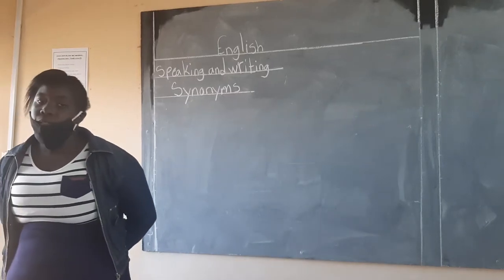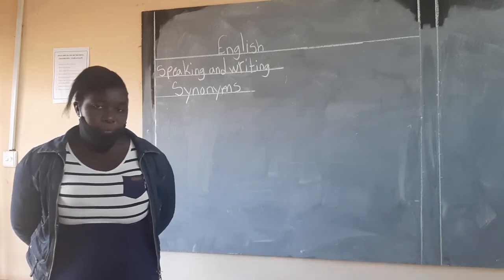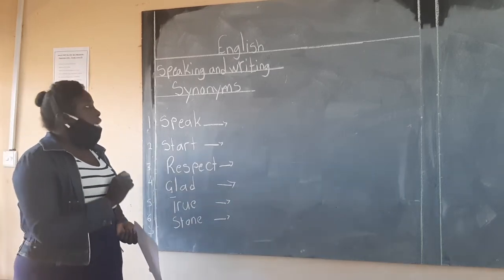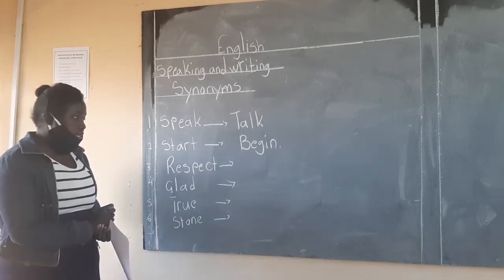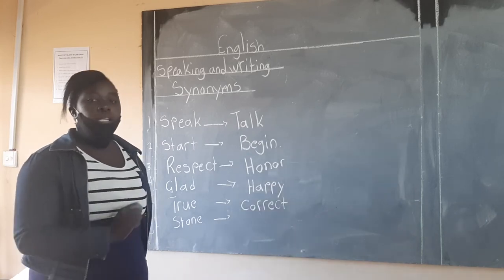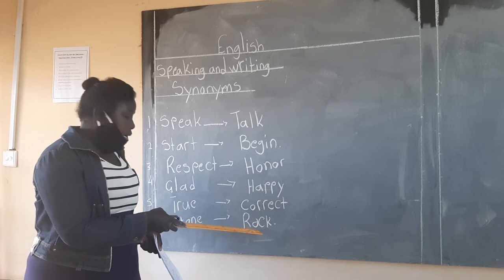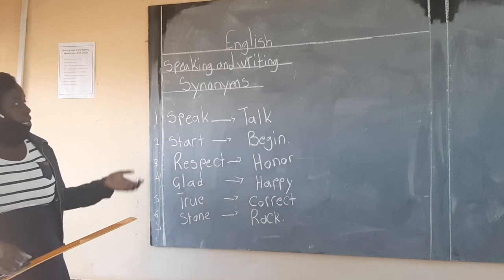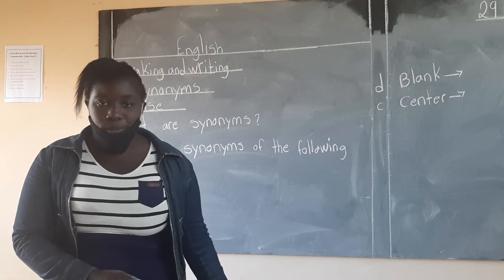Fountain School Grade Three English -Synonyms- Tr. Kangwa